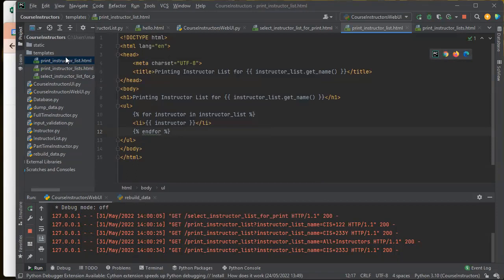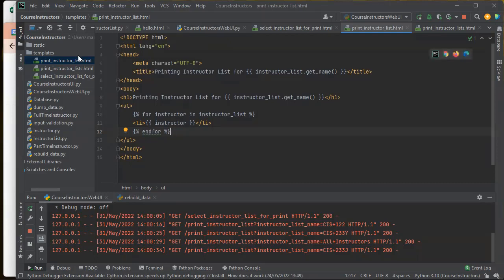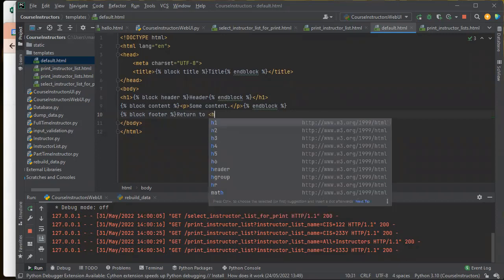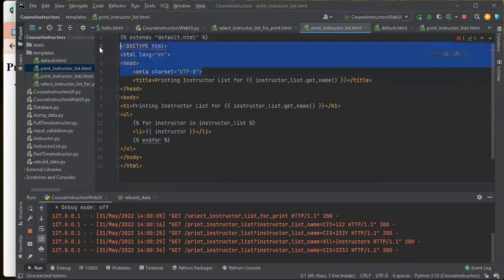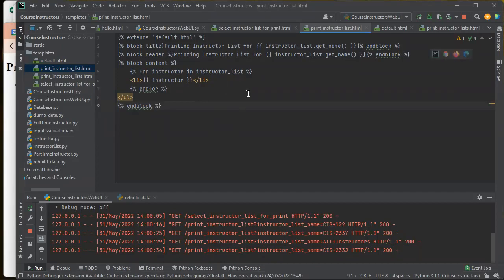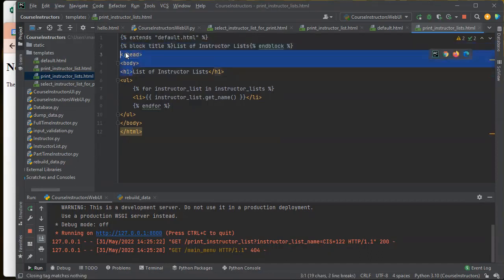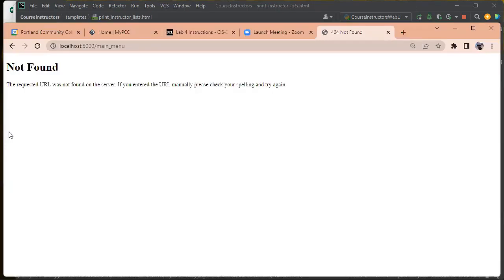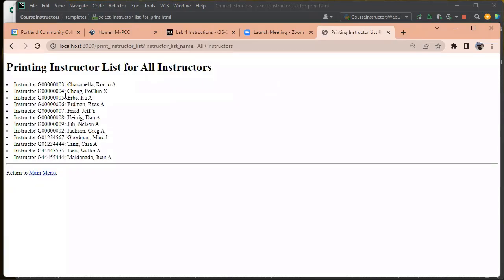Jinja Template Inheritance